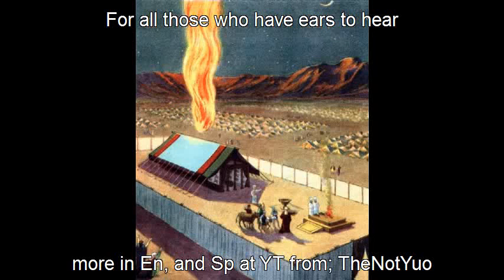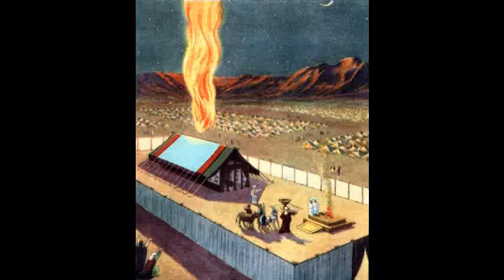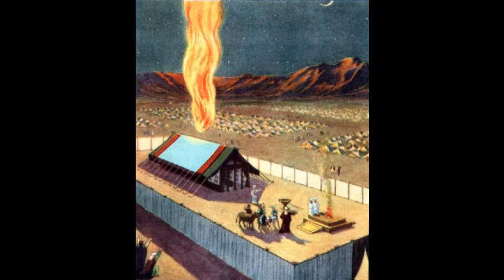Exodus Chapter 38 in English King James Version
Chapter 38
The altar of burnt offering
1 And he made the altar of burnt offering of shittim wood: five cubits was the length thereof, and five cubits the breadth thereof; it was foursquare; and three cubits the height thereof.
2 And he made the horns thereof on the four corners of it; the horns thereof were of the same: and he overlaid it with brass.
3 And he made all the vessels of the altar, the pots, and the shovels, and the basons, and the fleshhooks, and the firepans: all the vessels thereof made he of brass.
4 And he made for the altar a brasen grate of network under the compass thereof beneath unto the midst of it.
5 And he cast four rings for the four ends of the grate of brass, to be places for the staves.
6 And he made the staves of shittim wood, and overlaid them with brass.
7 And he put the staves into the rings on the sides of the altar, to bear it withal; he made the altar hollow with boards.
8 And he made the laver of brass, and the foot of it of brass, of the lookingglasses of the women assembling, which assembled at the door of the tabernacle of the congregation.
The court
9 And he made the court: on the south side southward the hangings of the court were of fine twined linen, an hundred cubits:
10 Their pillars were twenty, and their brasen sockets twenty; the hooks of the pillars and their fillets were of silver.
11 And for the north side the hangings were an hundred cubits, their pillars were twenty, and their sockets of brass twenty; the hooks of the pillars and their fillets of silver.
12 And for the west side were hangings of fifty cubits, their pillars ten, and their sockets ten; the hooks of the pillars and their fillets of silver.
13 And for the east side eastward fifty cubits.
14 The hangings of the one side of the gate were fifteen cubits; their pillars three, and their sockets three.
15 And for the other side of the court gate, on this hand and that hand, were hangings of fifteen cubits; their pillars three, and their sockets three.
16 All the hangings of the court round about were of fine twined linen.
17 And the sockets for the pillars were of brass; the hooks of the pillars and their fillets of silver; and the overlaying of their chapiters of silver; and all the pillars of the court were filleted with silver.
18 And the hanging for the gate of the court was needlework, of blue, and purple, and scarlet, and fine twined linen: and twenty cubits was the length, and the height in the breadth was five cubits, answerable to the hangings of the court.
19 And their pillars were four, and their sockets of brass four; their hooks of silver, and the overlaying of their chapiters and their fillets of silver.
20 And all the pins of the tabernacle, and of the court round about, were of brass.
The people's offering
21 This is the sum of the tabernacle, even of the tabernacle of testimony, as it was counted, according to the commandment of Moses, for the service of the Levites, by the hand of Ithamar, son to Aaron the priest.
22 And Bezaleel the son of Uri, the son of Hur, of the tribe of Judah, made all that the Lord commanded Moses.
23 And with him was Aholiab, son of Ahisamach, of the tribe of Dan, an engraver, and a cunning workman, and an embroiderer in blue, and in purple, and in scarlet, and fine linen.
24 All the gold that was occupied for the work in all the work of the holy place, even the gold of the offering, was twenty and nine talents, and seven hundred and thirty shekels, after the shekel of the sanctuary.
25 And the silver of them that were numbered of the congregation was an hundred talents, and a thousand seven hundred and threescore and fifteen shekels, after the shekel of the sanctuary:
26 A bekah for every man, that is, half a shekel, after the shekel of the sanctuary, for every one that went to be numbered, from twenty years old and upward, for six hundred thousand and three thousand and five hundred and fifty men.
27 And of the hundred talents of silver were cast the sockets of the sanctuary, and the sockets of the vail; an hundred sockets of the hundred talents, a talent for a socket.
28 And of the thousand seven hundred seventy and five shekels he made hooks for the pillars, and overlaid their chapiters, and filleted them.
29 And the brass of the offering was seventy talents, and two thousand and four hundred shekels.
30 And therewith he made the sockets to the door of the tabernacle of the congregation, and the brasen altar, and the brasen grate for it, and all the vessels of the altar,
31 And the sockets of the court round about, and the sockets of the court gate, and all the pins of the tabernacle, and all the pins of the court round about.
Ex 38:1-31 (KJV)